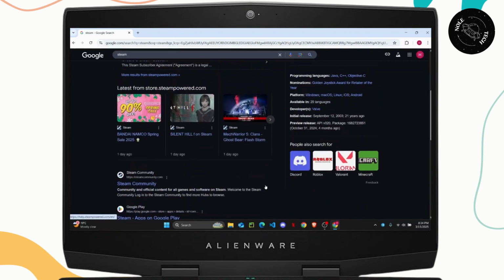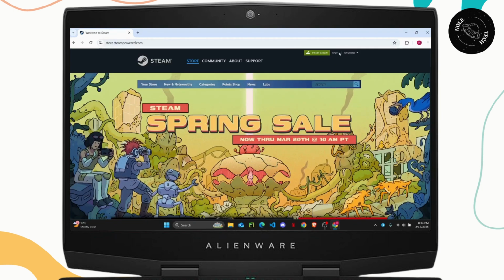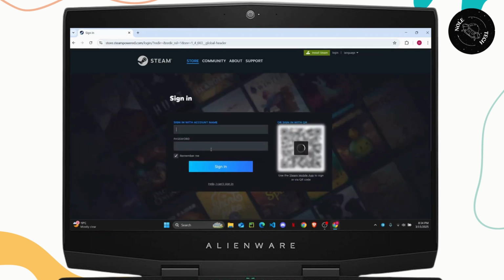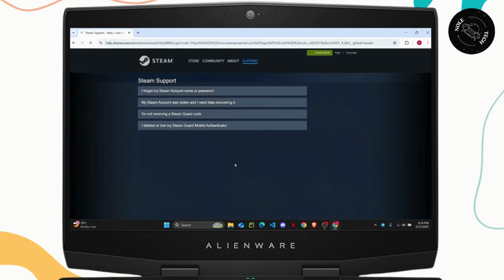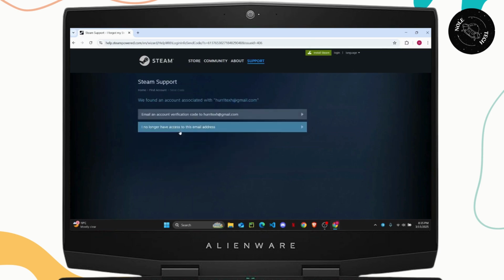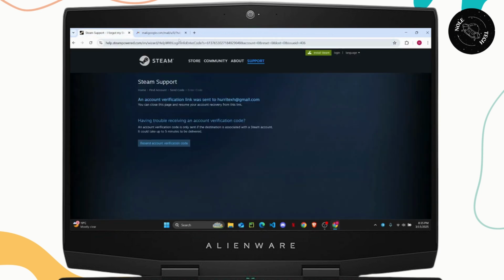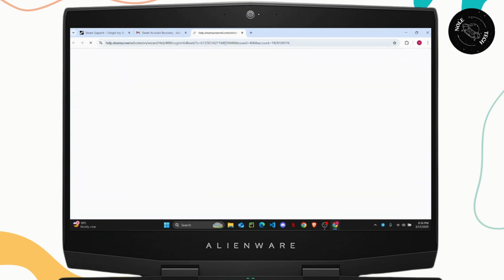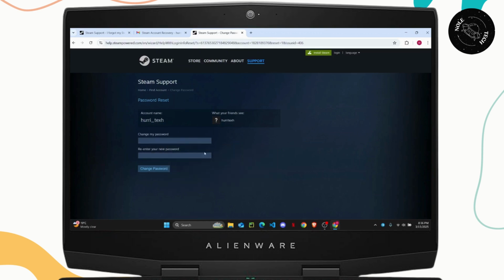How to Reset Your Steam Password, if Forgot?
In this step-by-step tutorial, learn how to easily reset your Steam password if you've forgotten it. Whether you've lost access to your account or just need to recover your Steam password, we've got you covered!

In this video, you'll discover how to reset your Steam password, regain access to your account, and fix any issues with Steam password recovery. We’ll walk you through the process of recovering your Steam account in no time.

0:20 Step 1: Go to Steam's Password Reset Page
0:50 Step 2: Enter Your Account Information and Follow the Steps